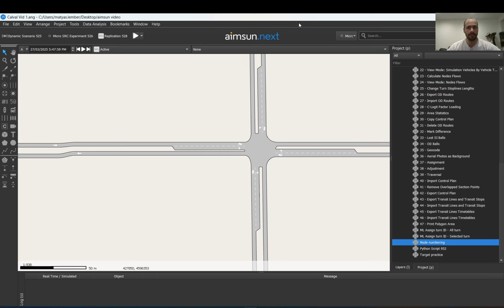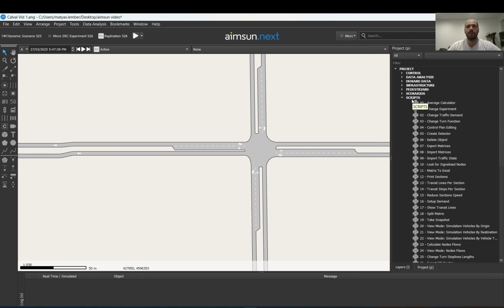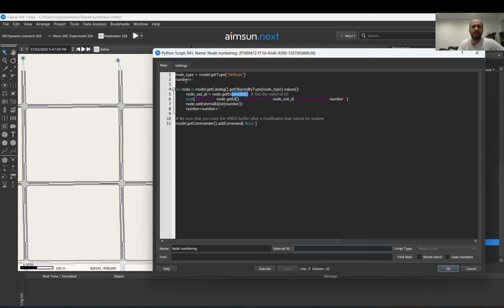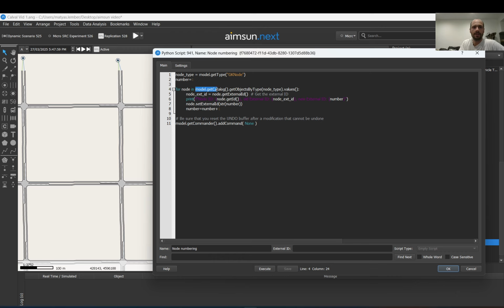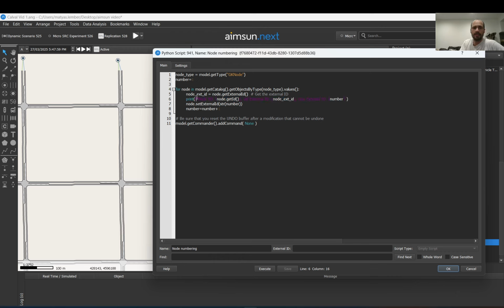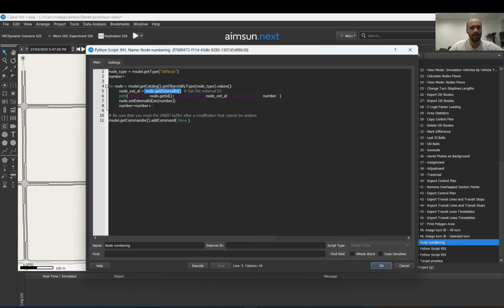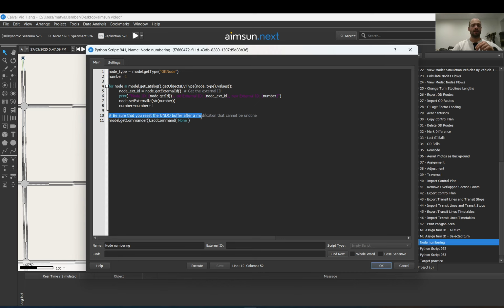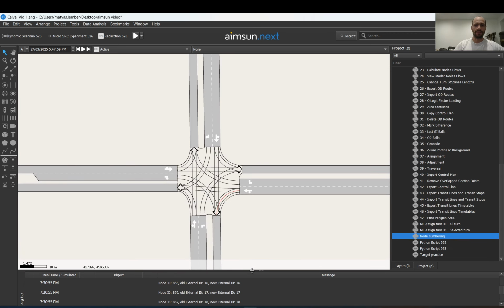Aimsun Tutorial - Scripting - 1: basics, changing object IDs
- This vid shows the basics and where to start. I show how to update the external ID of object and how to loop through objects in the model. The scripting is done in python.